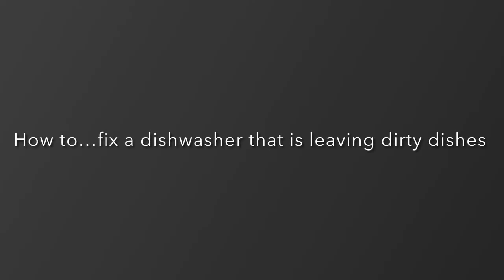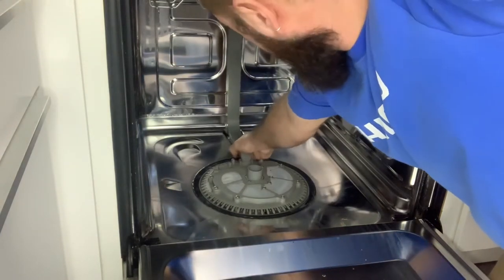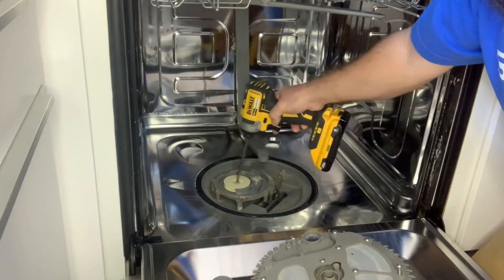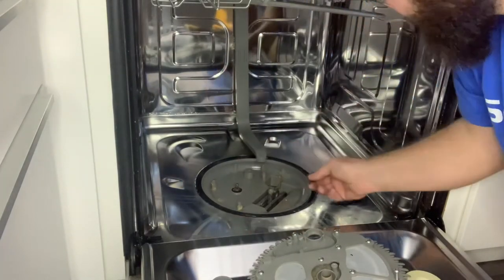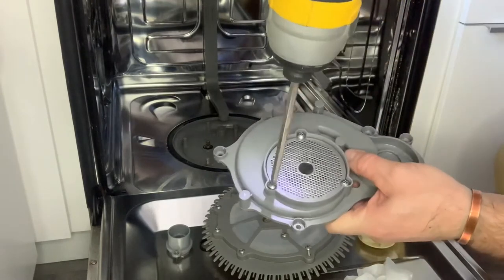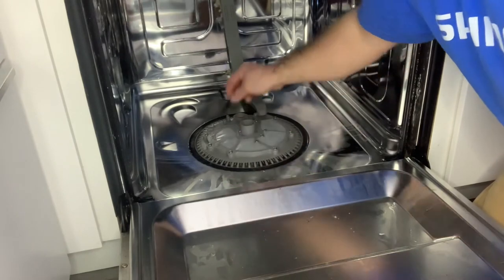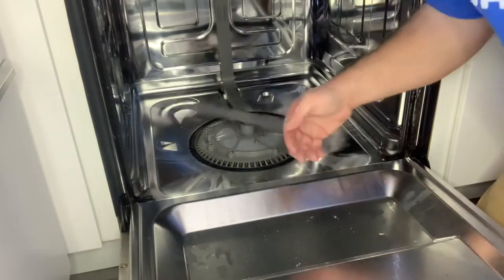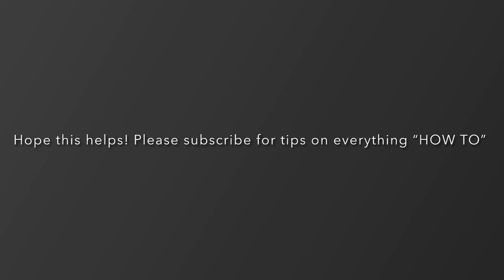How to FIX a Samsung Dishwasher that doesn’t clean (dirty dishes)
A simple fix of a Samsung dishwasher that is leaving dirty dishes. how to dishwasher